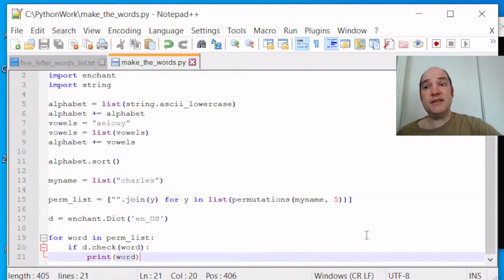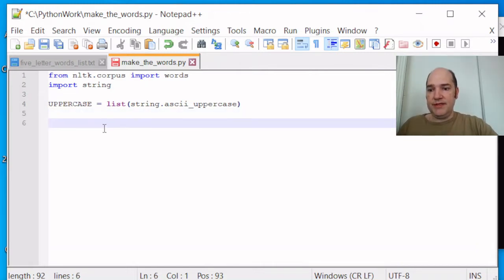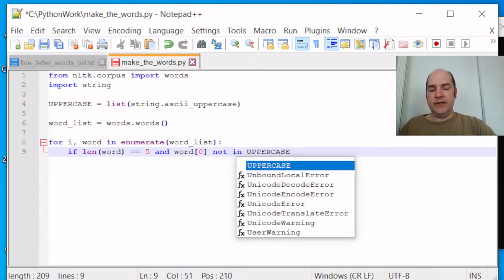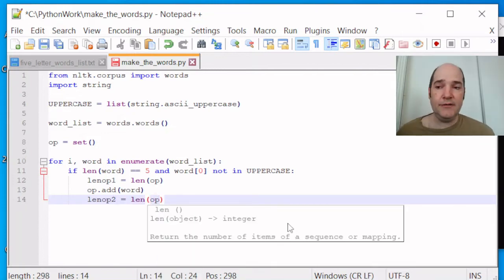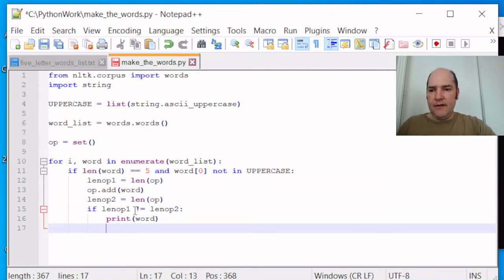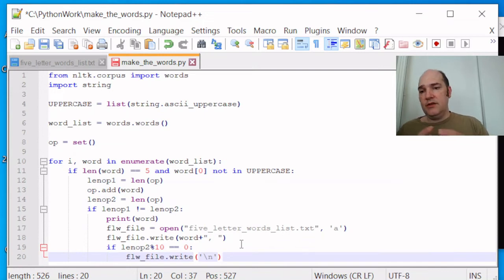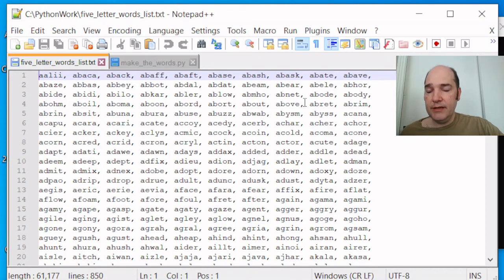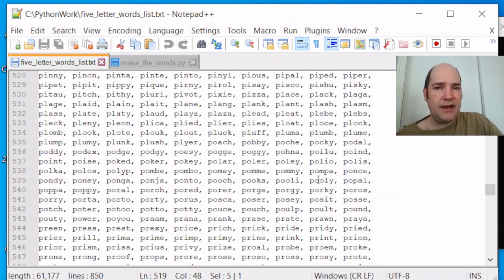Create a list of all 5 letter words (pt. 2)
In part 2 of this tutorial, I show you how to make a pretty nice word compiler.